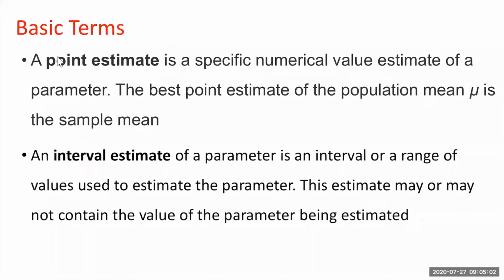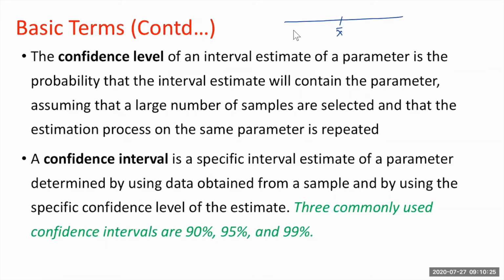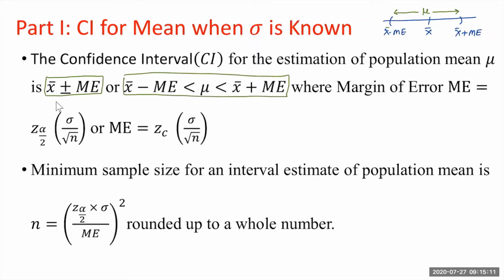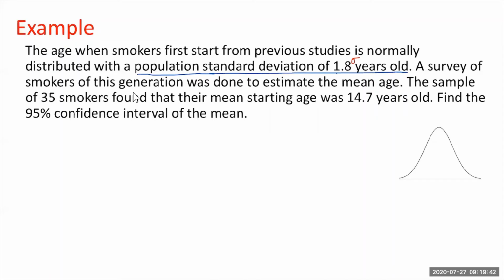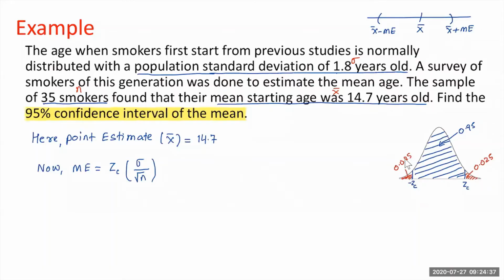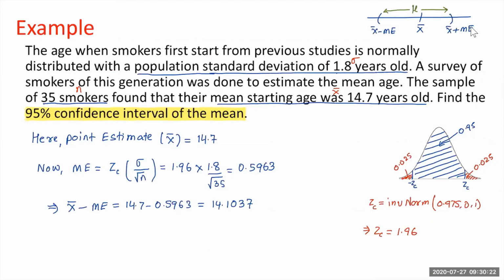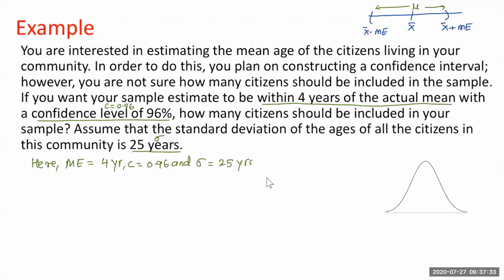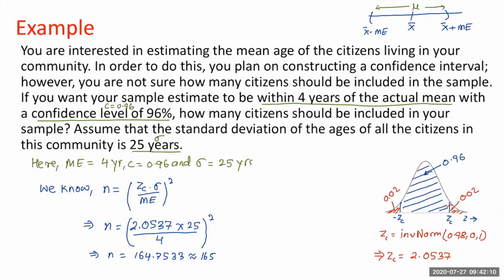Chapter 7 Lecture 1